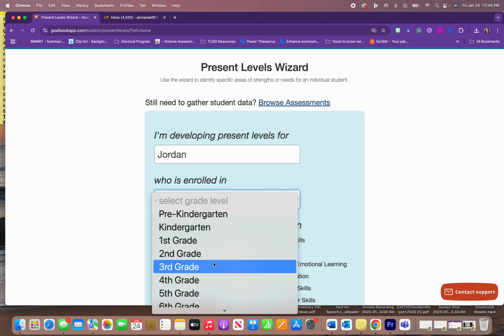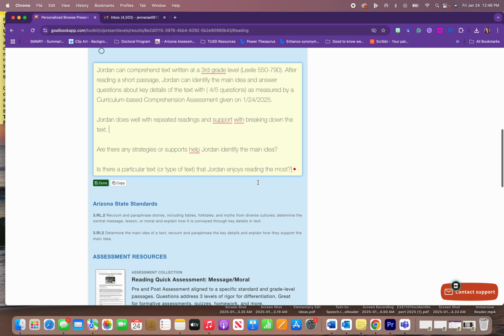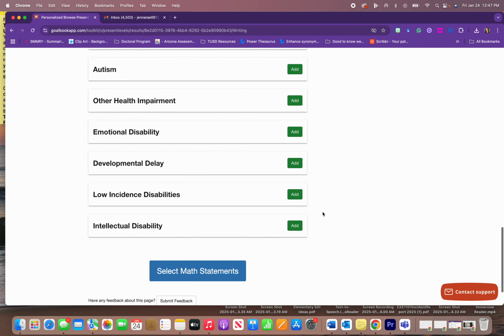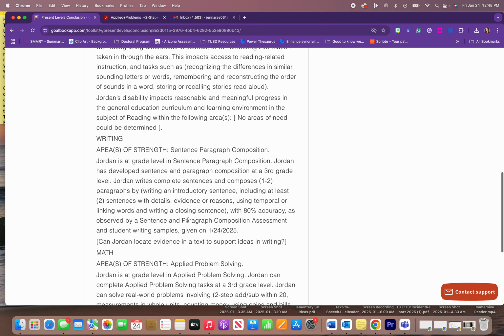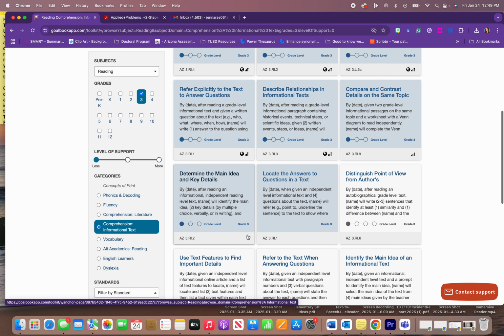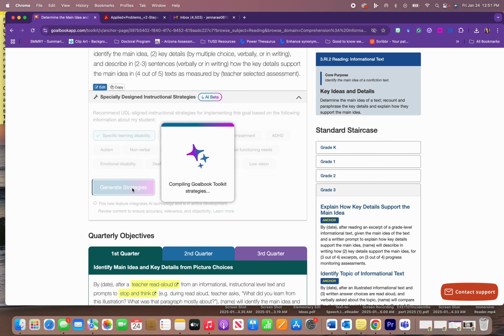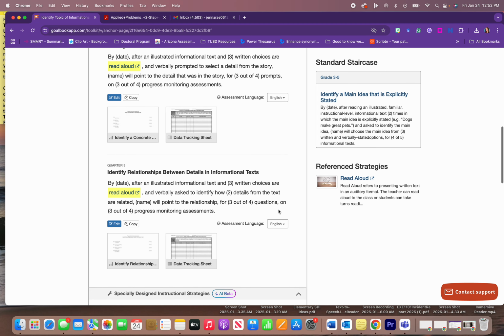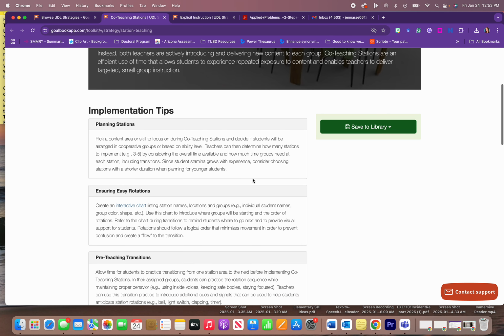Goalbook 101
This video provides an introduction to the platform, designed to help educators personalize learning for all students, including present levels, goals and differentiation instruction.